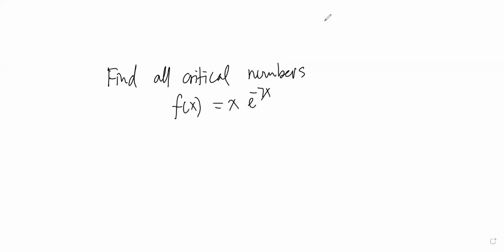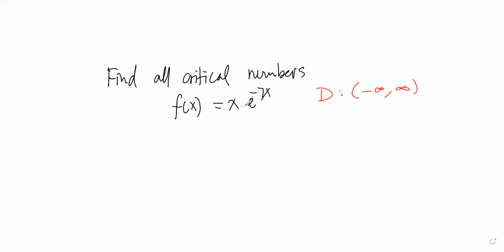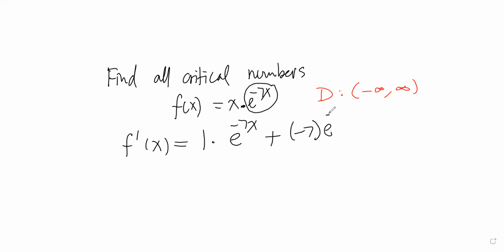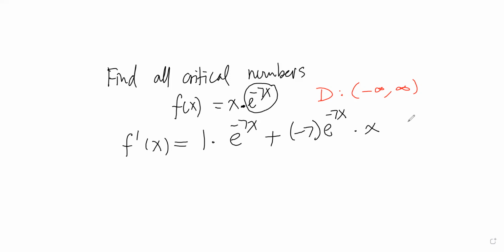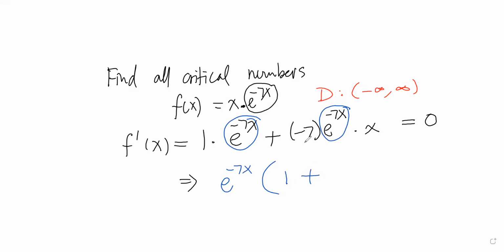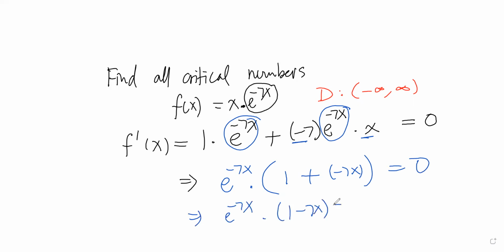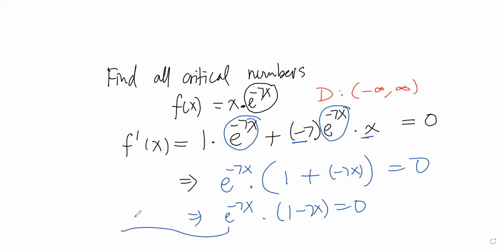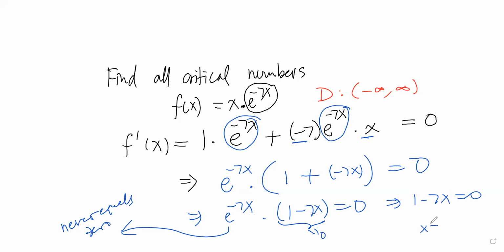Finding Critical Numbers